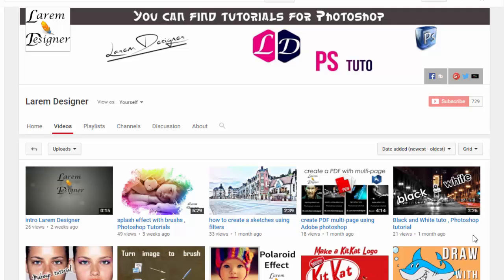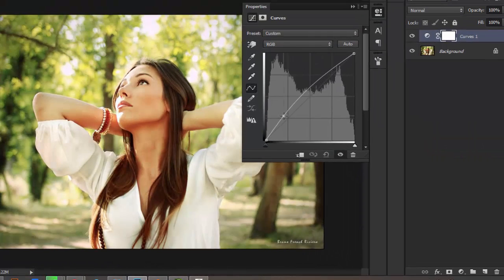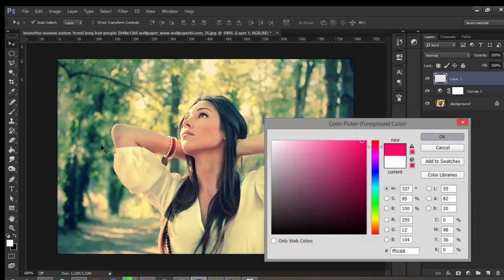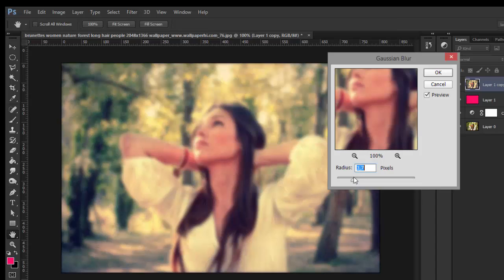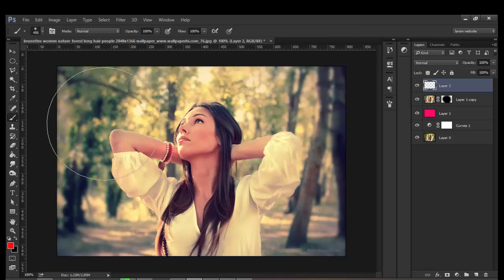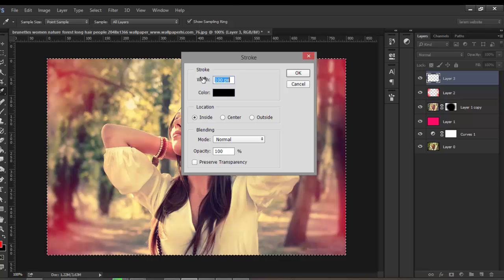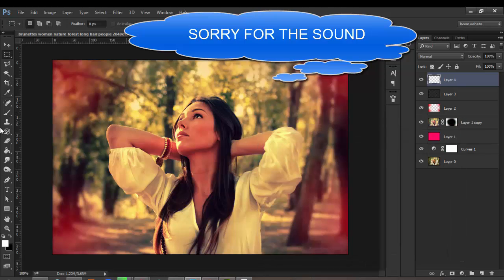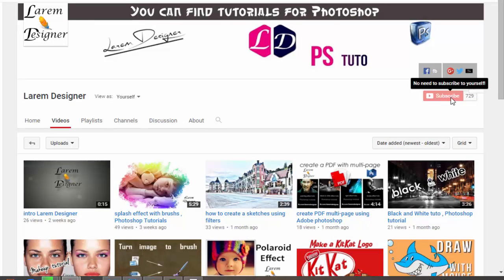cool analog effect , Photoshop tutorial